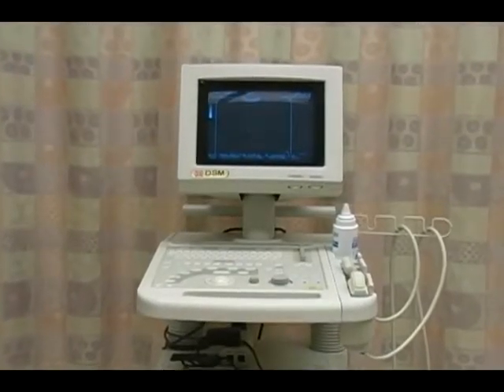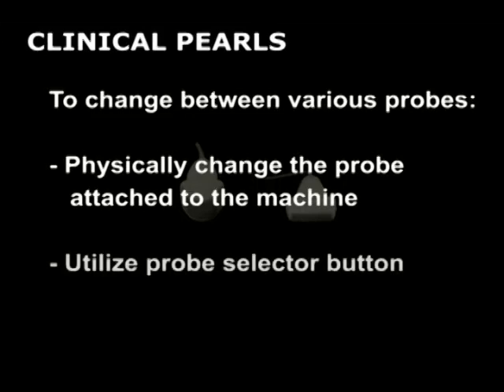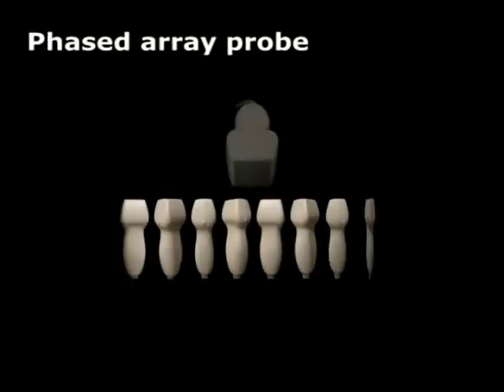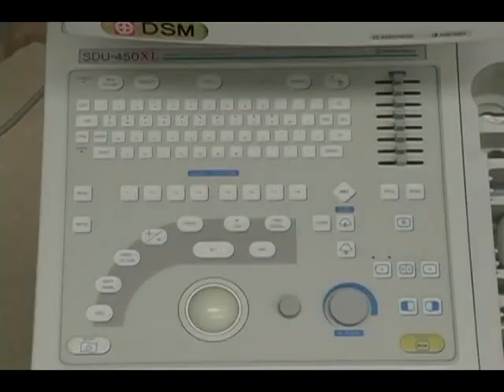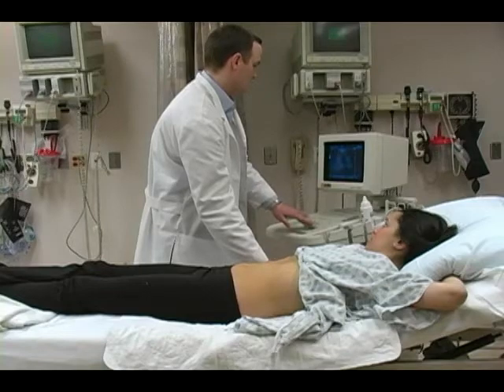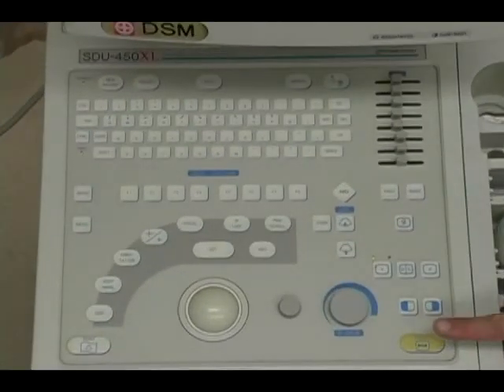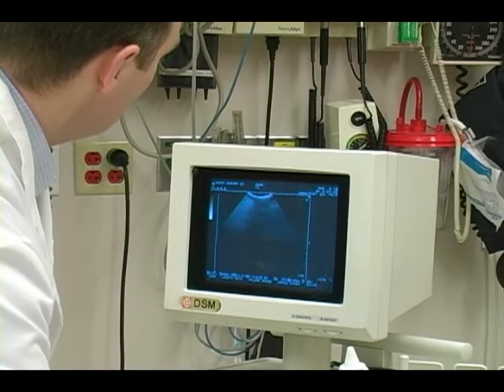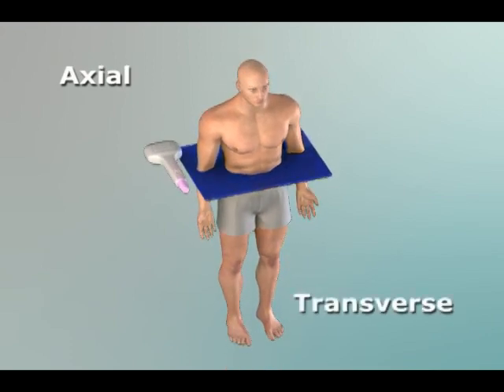Introduction to Bedside Ultrasound